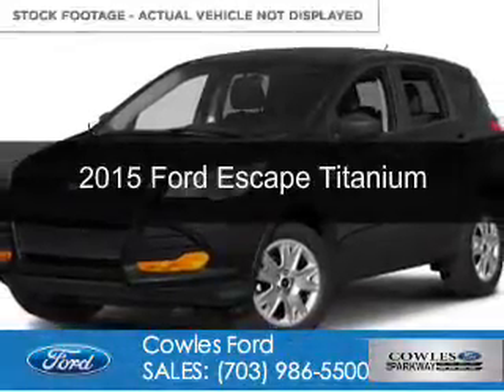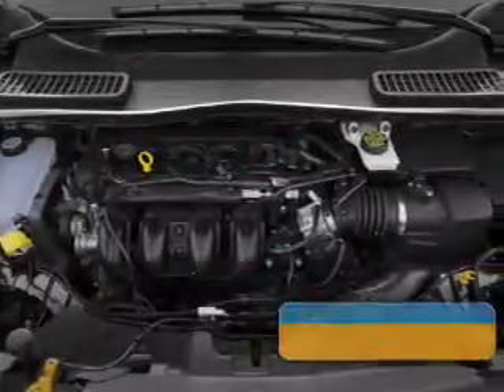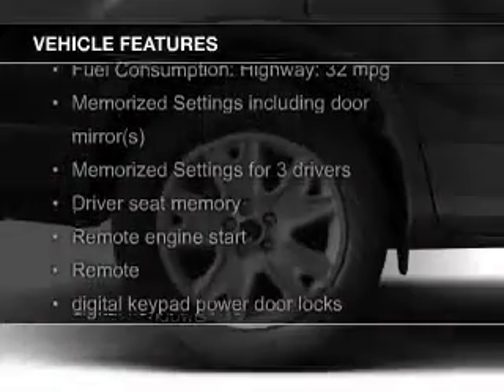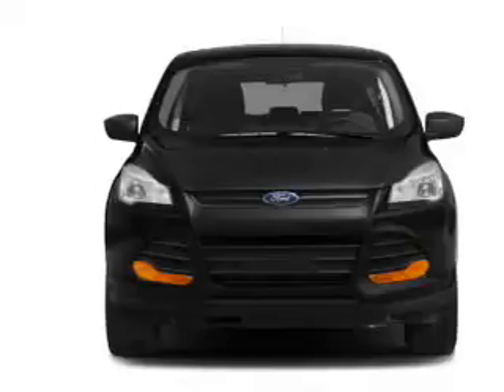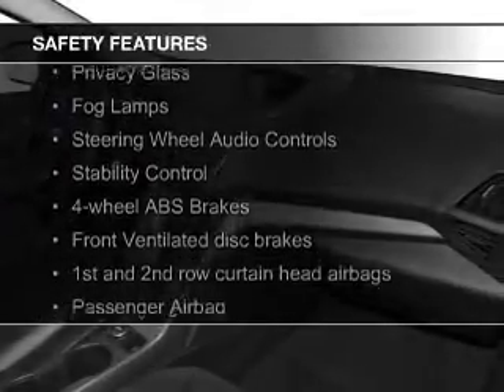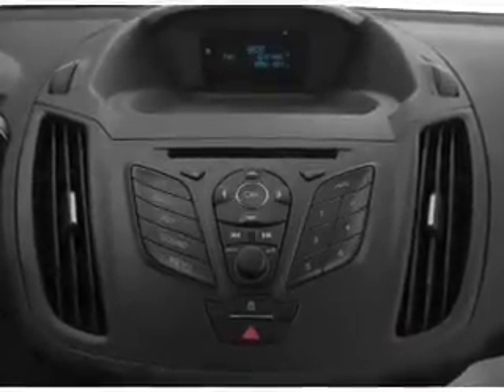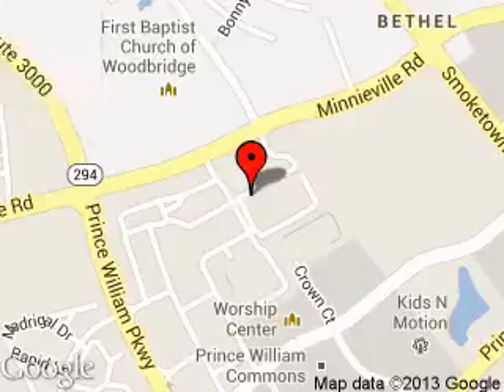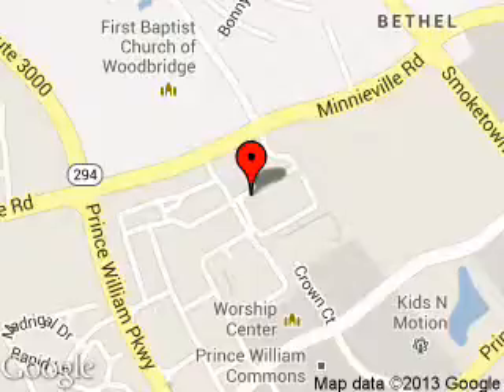2015 Ford Escape - Woodbridge VA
Phone:
Year: 2015
Make: Ford
Model: Escape
Trim: Titanium
Engine: 2.0 liter inline 4 cylinder 16 valve
Transmission: 6-Speed Automatic
Color: White Platinum Tri-Coat Metallic
Mileage: 0
Address:
13779 Noblewood Plaza